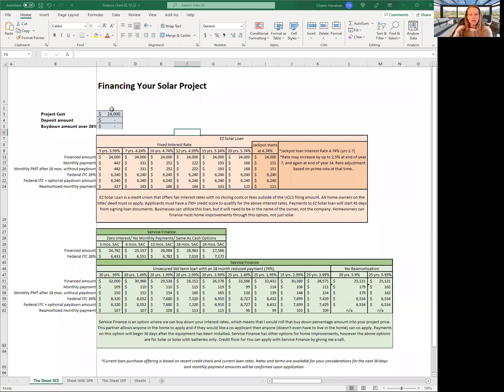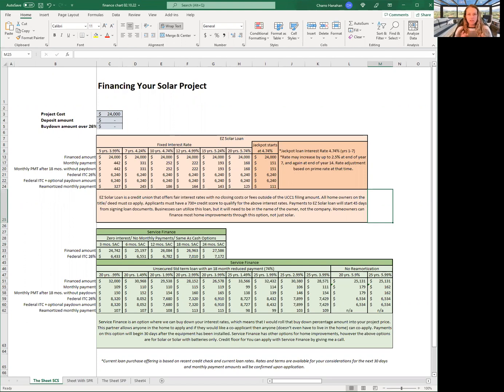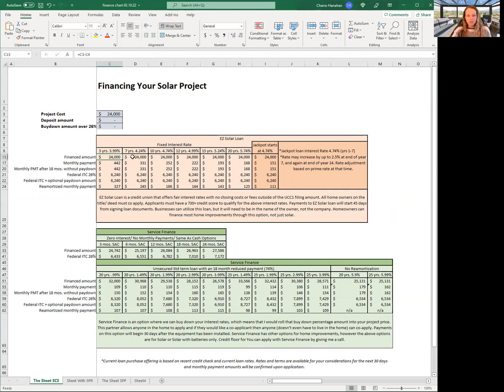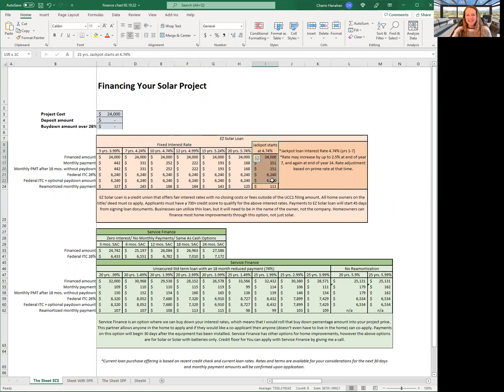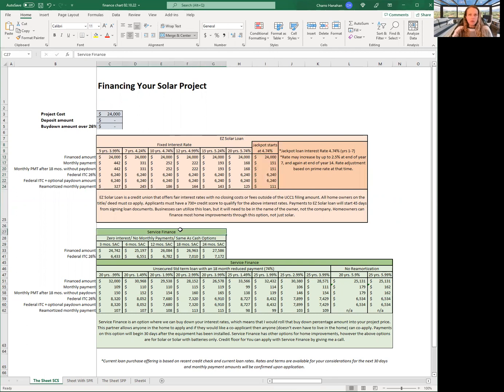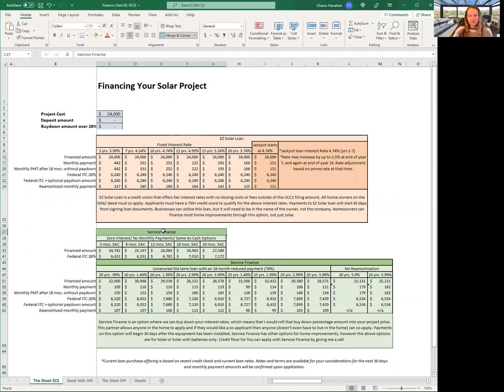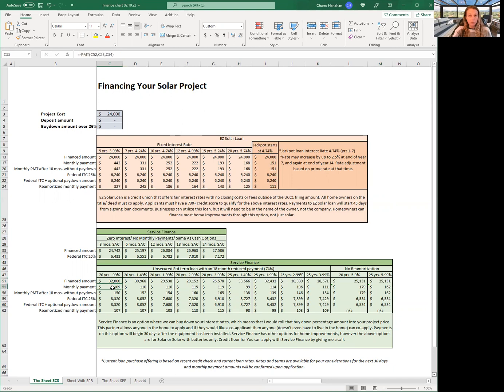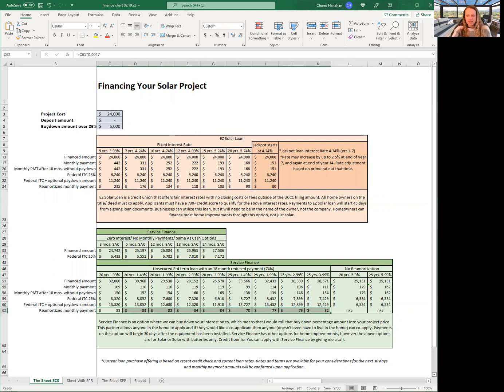Solar Financing FAQ South Coast Solar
South Coast Solar's energy consultant, Charro Hanahan (14 years experience in solar), breaks down what you need to know when it comes to solar financing in 2022.

Ready to find out if your home is a good candidate for solar? Schedule your solar consultation online now

Not ready to speak with an energyconsultant? Check out Google's projectsunroof. Keep in mind your estimated savings calculations will increase with SunPower solar panels, so when you're ready for a more precise analysis of your home call South Coast Solar at .